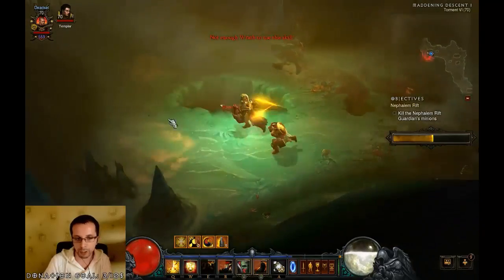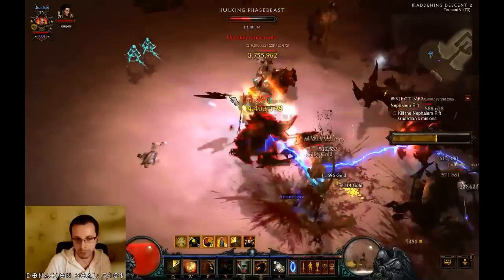Diablo 3 Reaper of Souls - Roland Set First Impressions (New Crusader Set T6)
The Roland Set is awful, guys. Kappa.